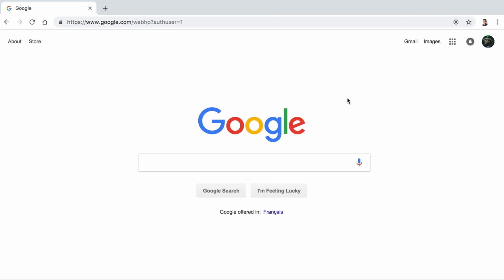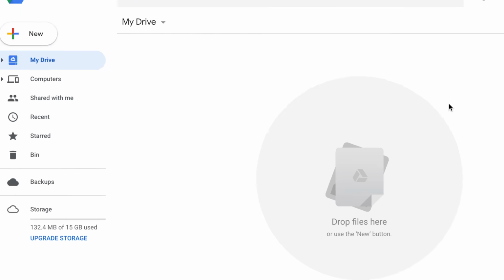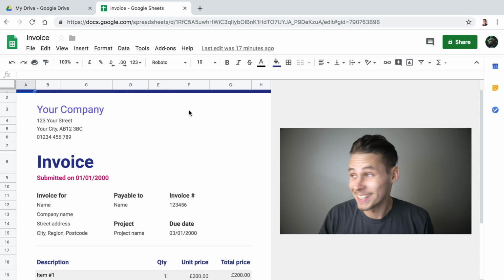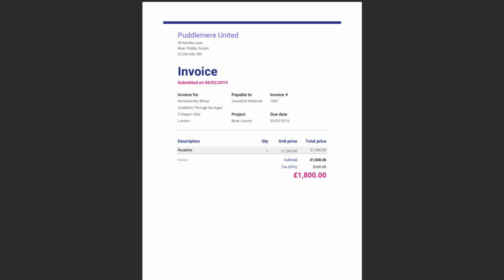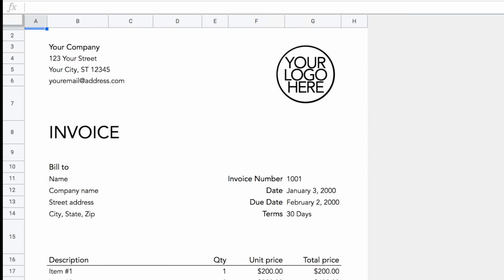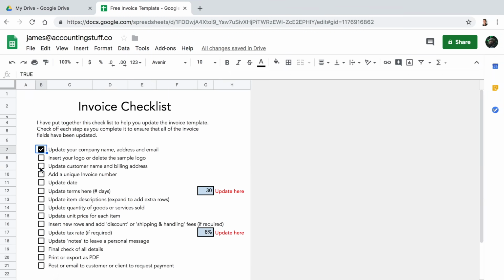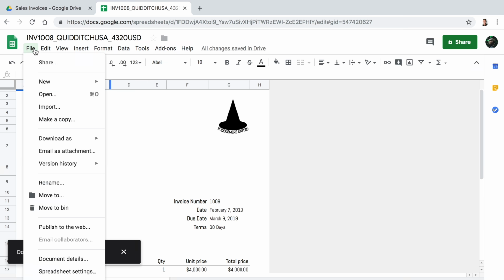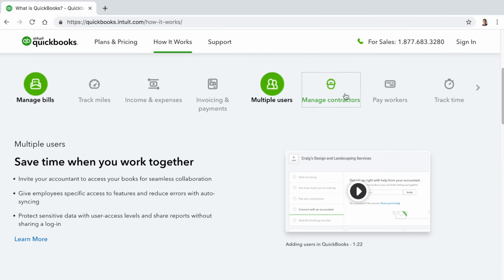Clean & Professional Invoice Template (for FREE)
In this video you'll learn how to access the Free Invoice template in Google Sheets so that you can start billing clients right away.

Did you know that there is a Free Invoice hidden away in Google Docs? This Invoice template is super handy if you need to Invoice a client and you don't have any Cloud Accounting Software like QuickBooks Online.

This template is great. But I do have an issue with it... To fix the problem, I have created my own Invoice template that you can download for Free. This Invoice template also works in Google Sheets.

⏱️TIMESTAMPS
00:00 - Intro
01:20 - How to access the Free Invoice Template in Google Sheets
02:10 - What does the Invoice Template look like?
02:37 - What I don't like about the Free Google Sheets Template
03:02 - The Accounting Stuff Free Invoice Template